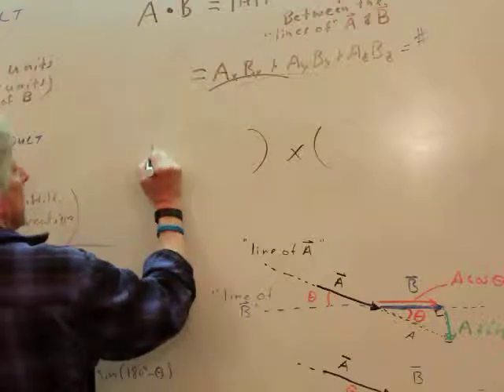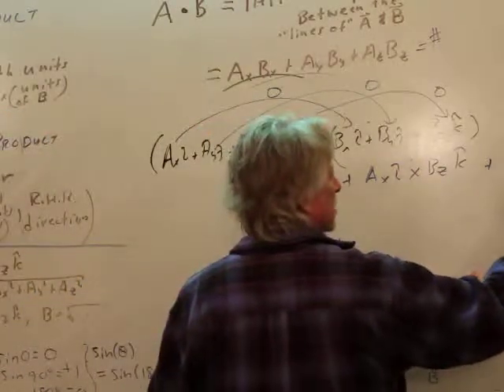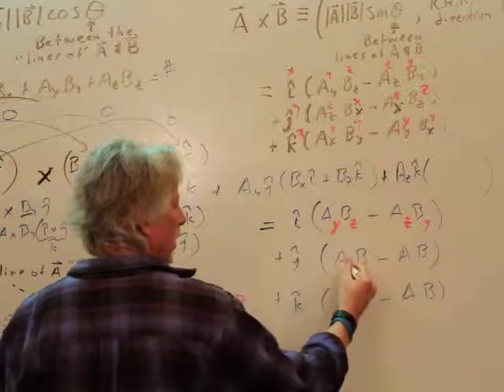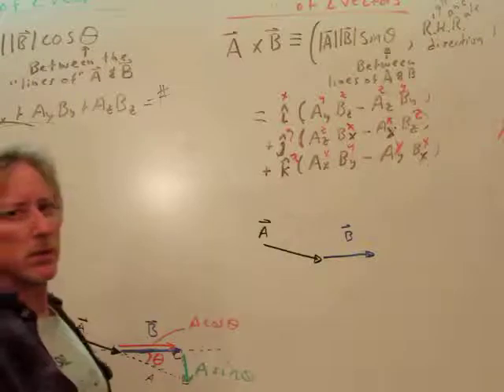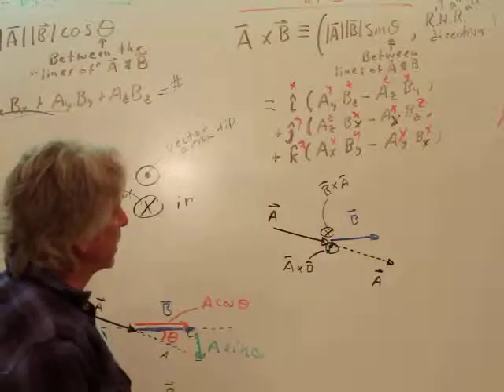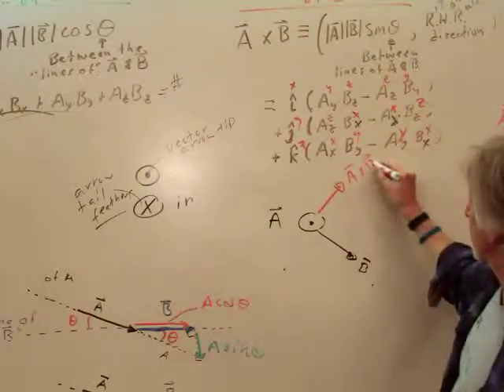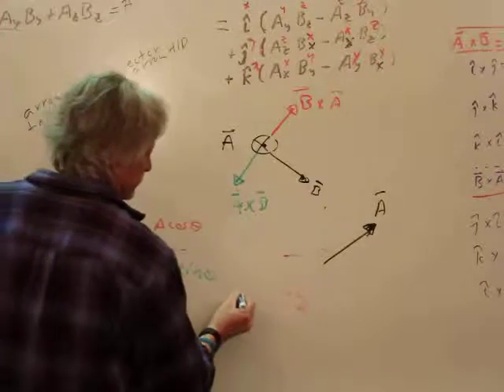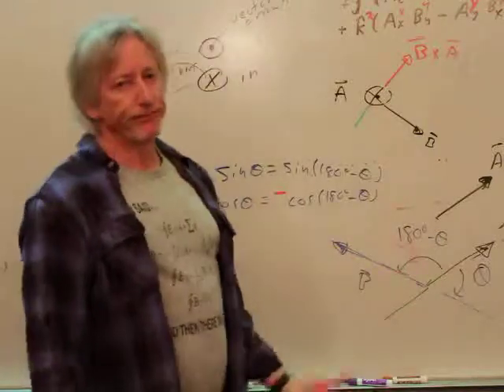7N Multiply Vectors 2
Part 2: The scalar ("dot") product of two vectors and the vector ("cross") product of two vectors defined and explained enough to begin using them. Come back whenever you need to review.